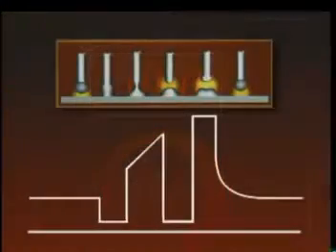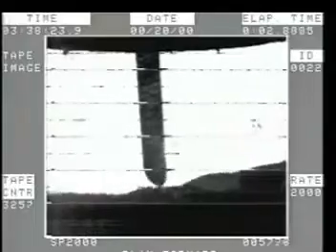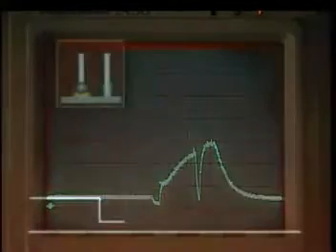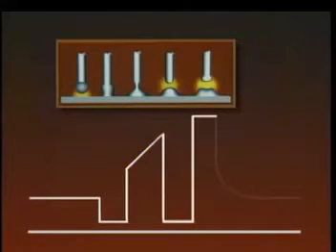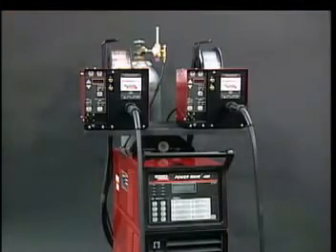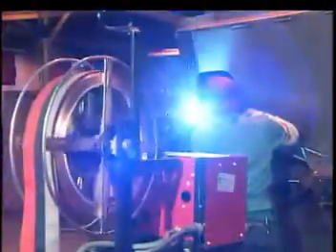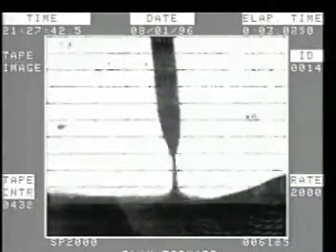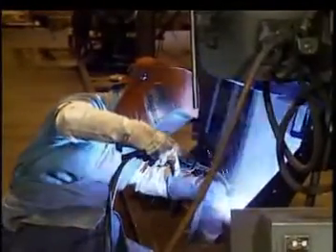STT EN PROCESO MIG POR LA LINCOLN ELECTRIC PARTE 2/2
El equipo Power Wave Combina la transferencia de tensión superficial y la tecnología de control forma de onda por una calidad de soldadura MIG absolutamente superior.
No existe una fuente de poder multiproceso con esta clase de funcionalidad y versatilidad.

Capacidad de Push-Pull Empuje o Arrastre para una máxima soldadura de aluminio con el alimentador de alambre Power Fedd 10M.
El modo de soldadura Pulse-On Pulse mejora la acción de limpieza cuando se suelda aluminio y ofrece una apariencia de cordón similar a soldadura TIG.
Control Sinérgico, inicio caliente o suave y relleno de cráter.
Motor de Alambre potente para alambres grandes.
cualquier comentario  hacerlo por este medio se despide

ATTE
Rubén  Darío Mamani
Inspector en NDT Nivel II
UT, MT , PT, RX